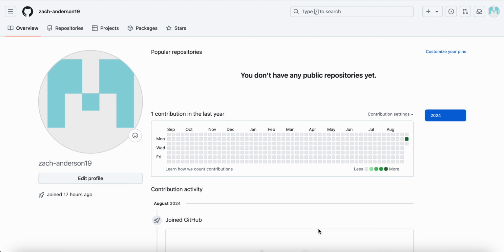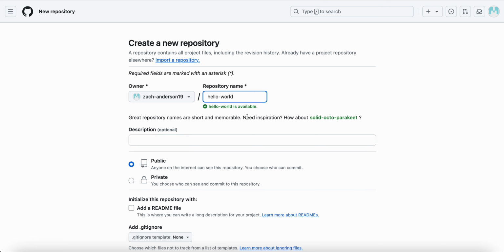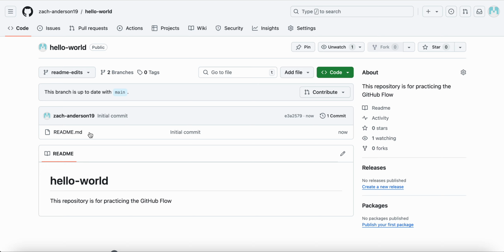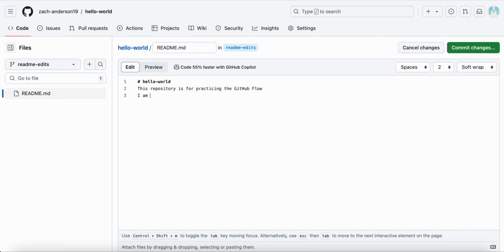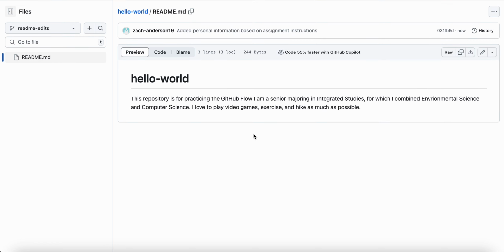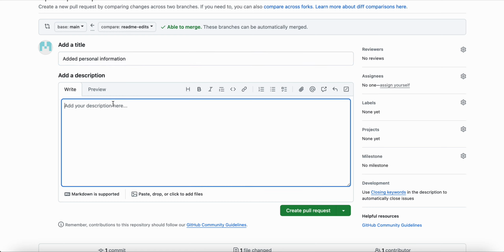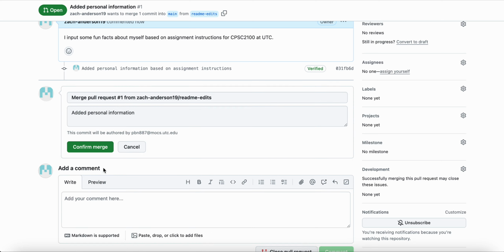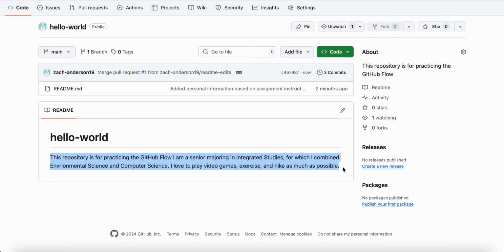GitHub Flow Exercise and Screencast (CPSC2100) - Zachary Anderson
This is my submission for the GitHub Exercise and Screencast Assignment for CPSC2100 at UTC, Fall 2024